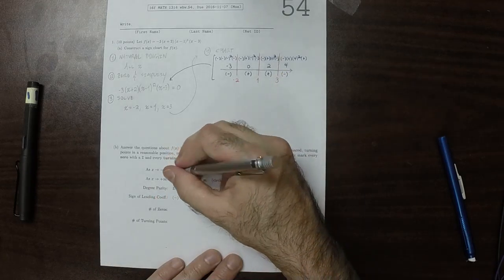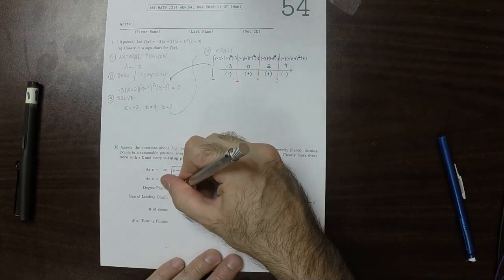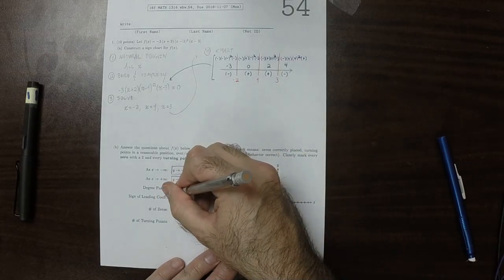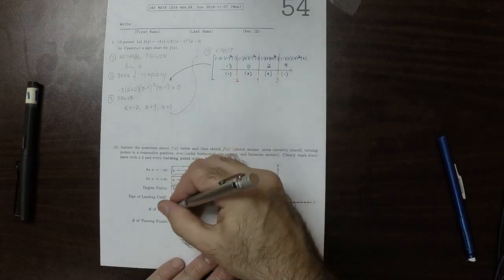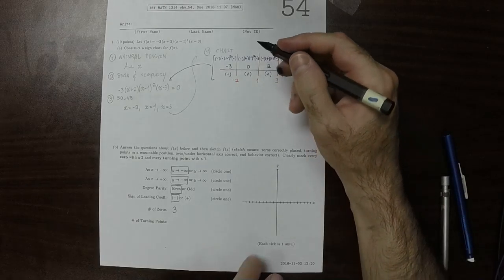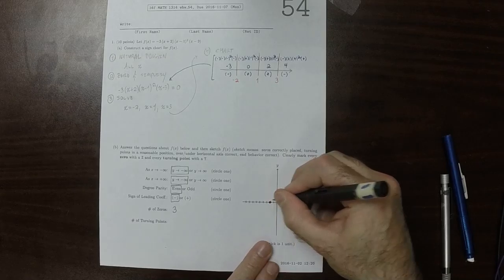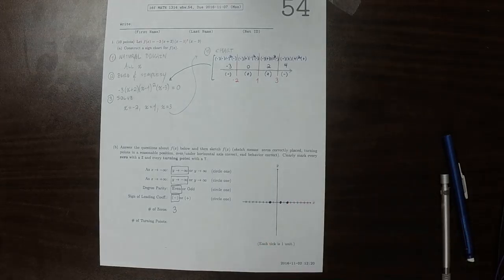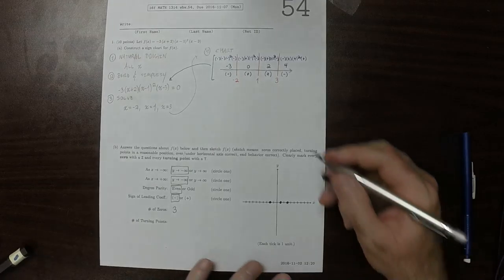16f MATH 1314: whw_54